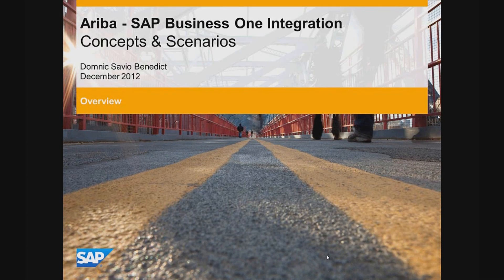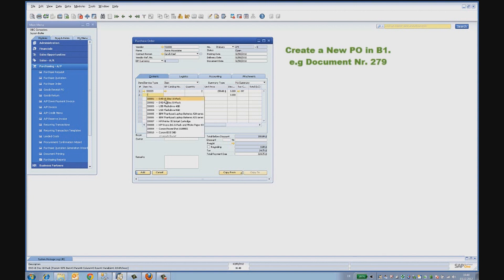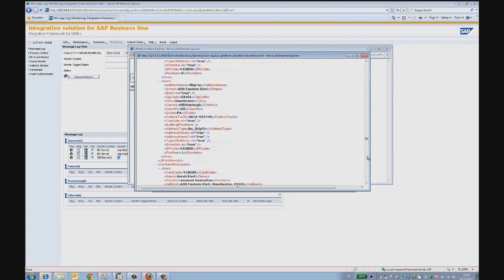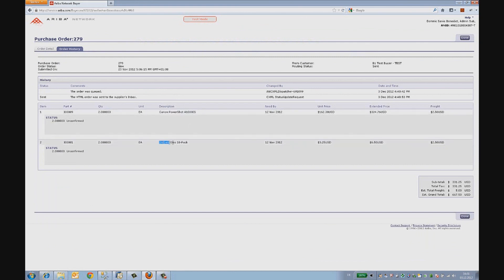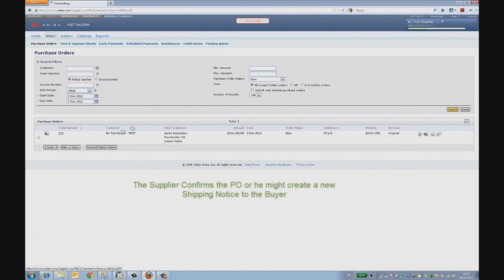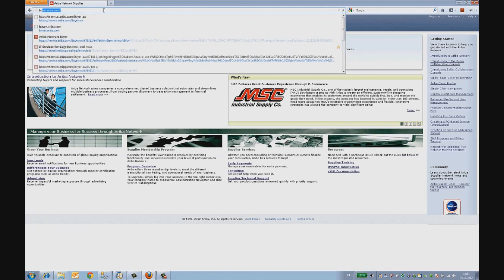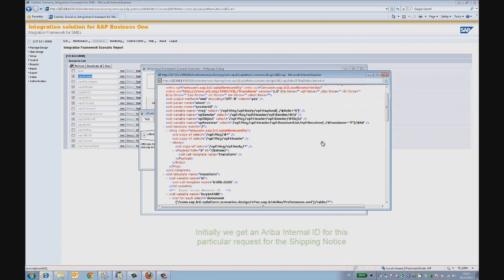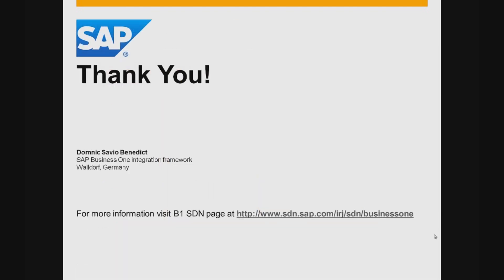Integrating SAP Business One and the Ariba Network with B1i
In this video you'll see the concepts that explain how SAP Business One and the Ariba Network can be integrated using the SAP Business One integration framework to manage the integration process including translation of the SAP Business One transaction to the Ariba Networks cXML format.